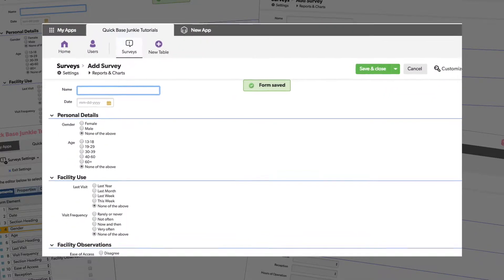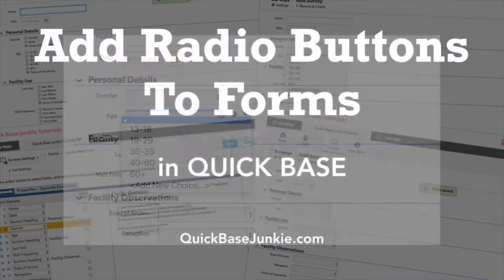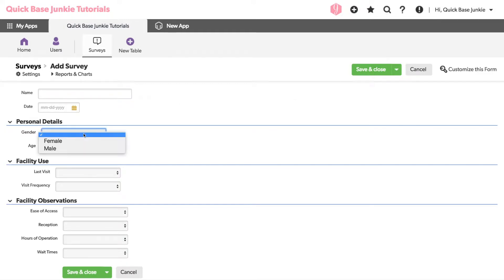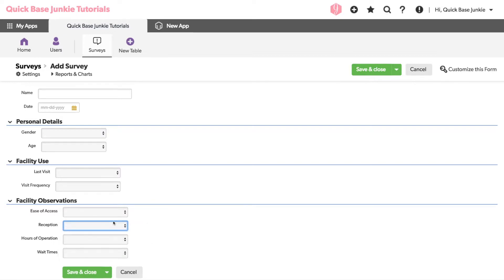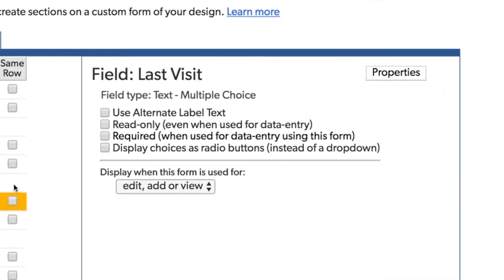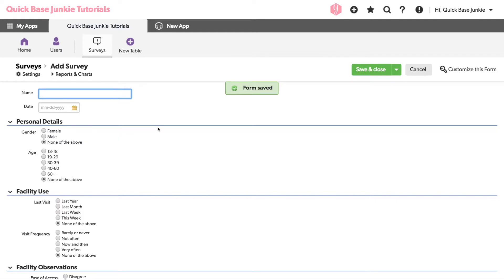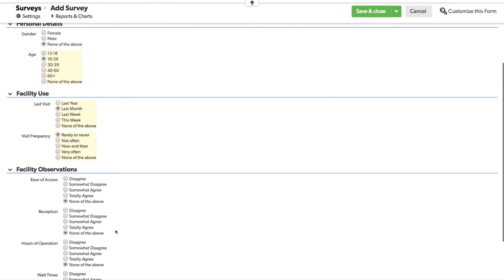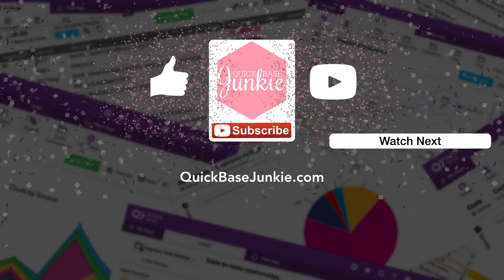How to add radio buttons to your forms in Quickbase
Surveys, quizzes, and checklists can all benefit from radio buttons. Using radio buttons decreases clicks, and speeds up completion. And if you're using them on a mobile device... it's a way better experience.

Radio buttons are a fantastic alternative to the multiple choice dropdowns if you have any of the following:
* Forms for surveys, quizzes, or checklists
* Forms with lots of drop-down menus where you want to decrease clicks
* Anywhere that it would be better to show all the field choices on the form

In this video, I take you through the steps to add radio buttons to your forms. I also share a few tips and nuances about using radio buttons.

1. Open the form where you want to display a multiple choice field as radio buttons
2. Select the field from the form elements
3. Click the box to display choices as radio buttons

Let's start saving some clicks!

FROM THE VIDEO: "...You'll notice that each time I click into these in order to choose an option I'll have to click a second time. This can slow things down. So let's see what we can do with radio buttons. To access the option for radio buttons we'll go into customize the form. And in the form customization options I can click on the field that has a multiple choice option. And now you can see I've got an option to display choices as radio buttons. I'll save the changes. And now in my form you can see that each of the drop-downs have turned into radio button selections. Now radio buttons only allow for one choice and the beginning default would be none of the above. You'll notice that my age field no longer has the option to add another choice. This will always be the case when using radio buttons. It's a one-click option in order to make my selections as opposed to before when I had to have two clicks to open the menu and then choose a selection. This can make filling out forms much faster whether it's a survey or just a record with a multiple choice field. Eliminating clicks will always speed things up..."